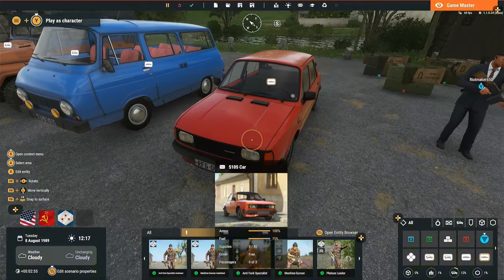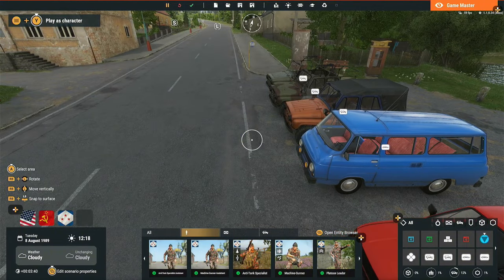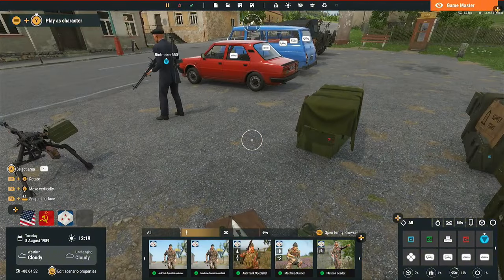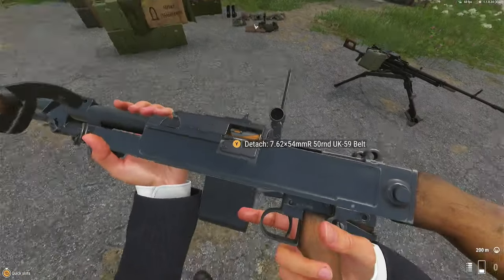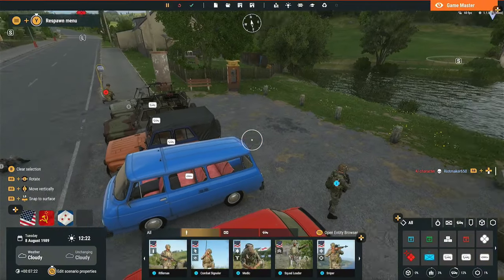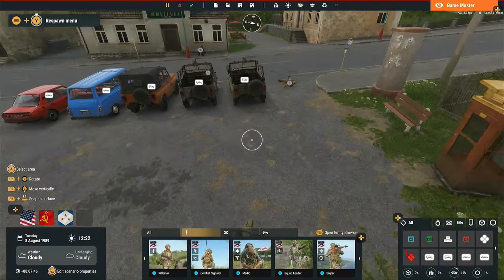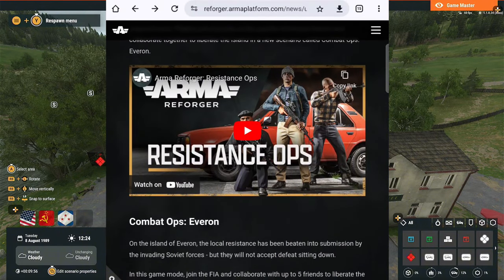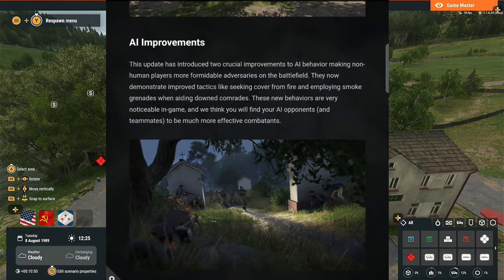ARMA REFORGER MAJOR UPDATE 1.1 !! NEW Guns, Cars, AI, and Clothing!!!